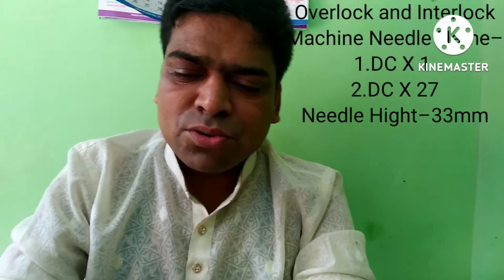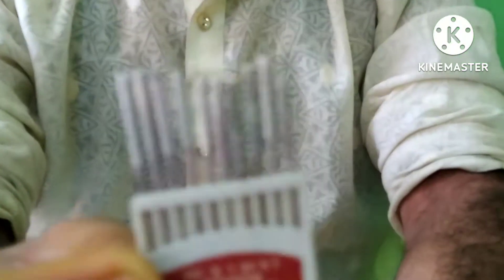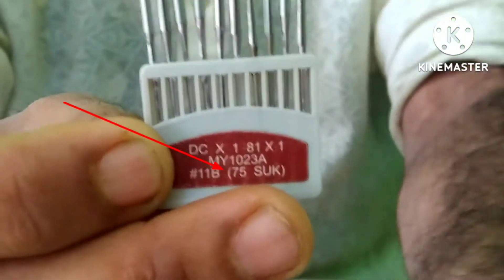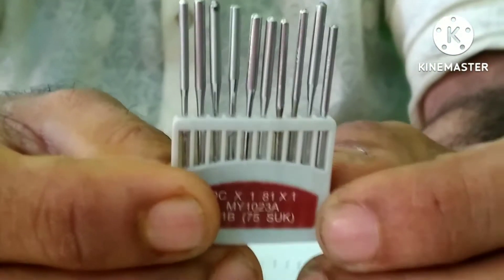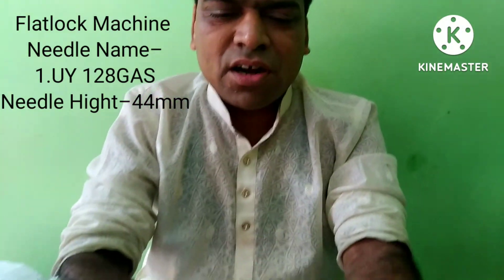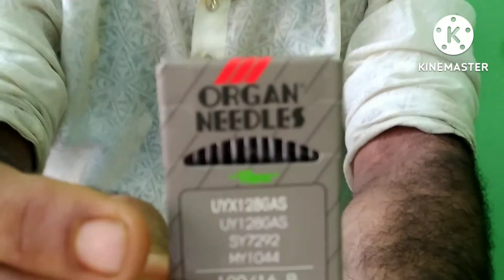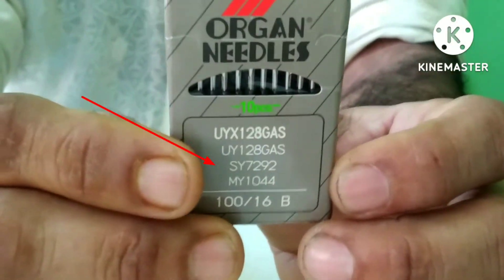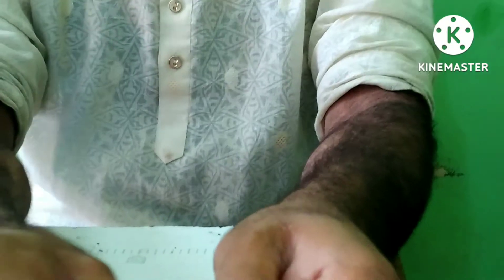গার্মেন্টস মেশিনের নিডেলের নাম এবং উচ্চতা। Garments machine needle name and hight.